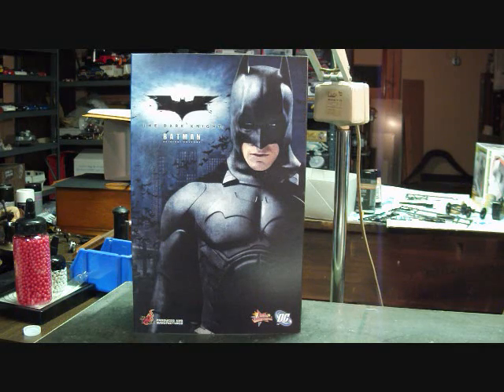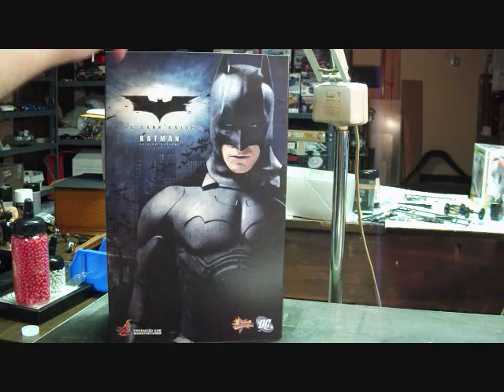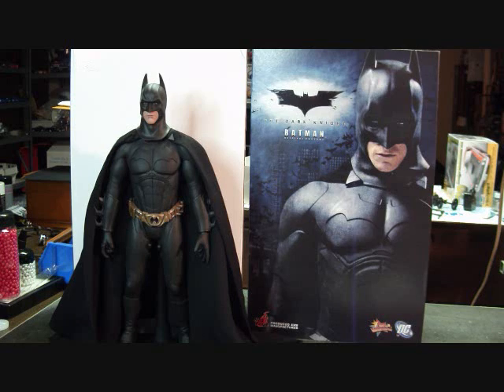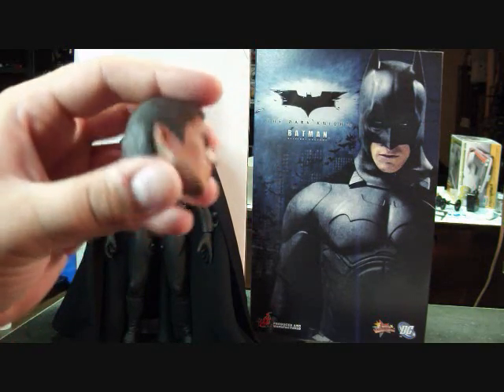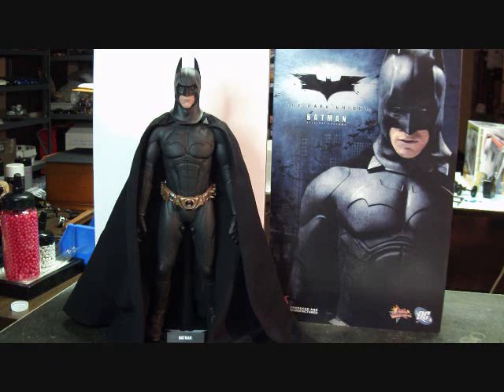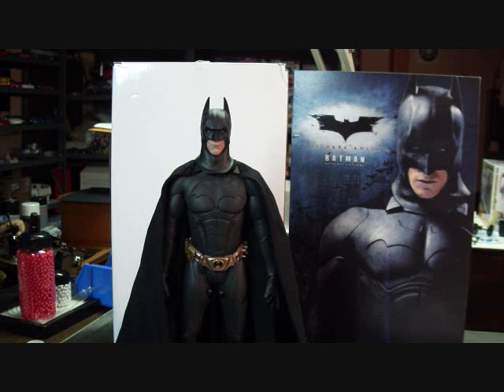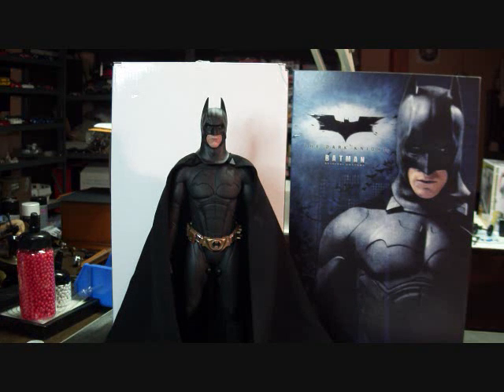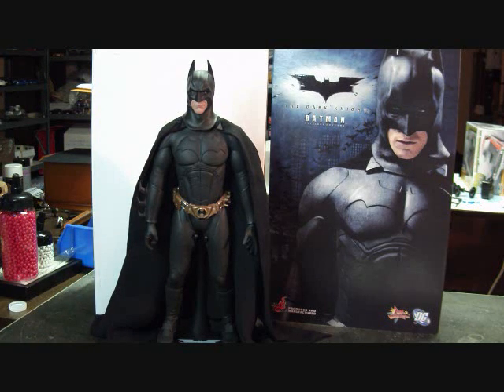Hot Toys TDK Original Costume Review Plus Thoughts On SDCC 2011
My thoughts on The Dark Knight Original costume Batman as well as my thoughts on some of the figures revealed at SDCC 2011. Hope you enjoy!